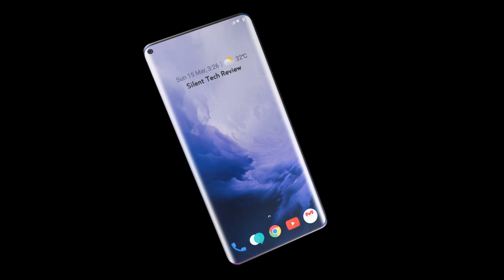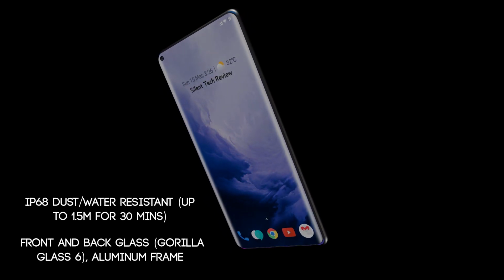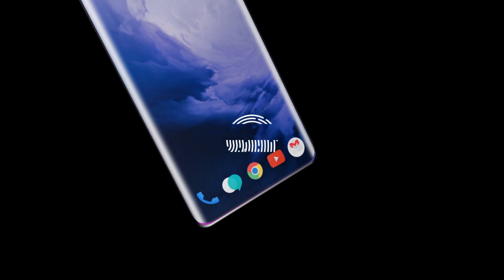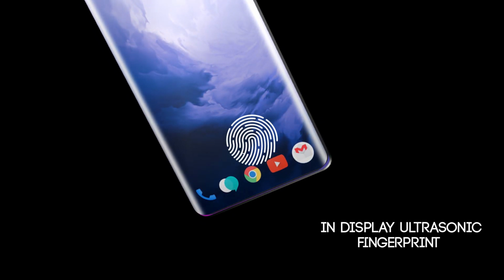ONEPLUS 8 PRO 5G - Detailed Specifications Revealed !!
OnePlus 8 Pro smartphone runs on Android v10 (Q) operating system. The phone is powered by Octa core (2.84 GHz, Single core, Kryo 585 + 2.42 GHz, Tri core, Kryo 585 + 1.8 GHz, Quad core, Kryo 585) processor. It runs on the Qualcomm Snapdragon 865 Chipset. It has 8 GB RAM and 128 GB internal storage.